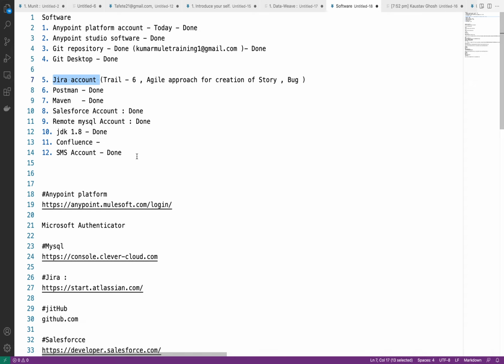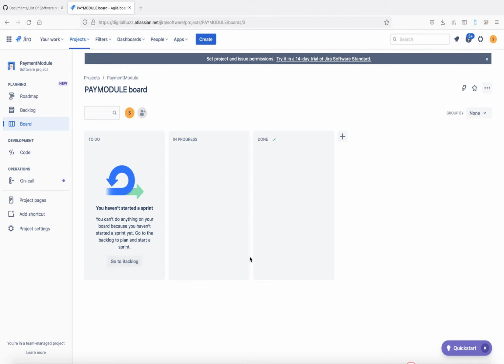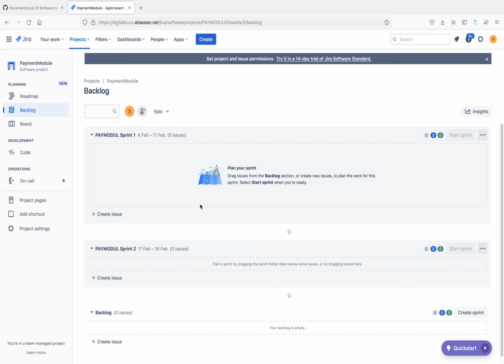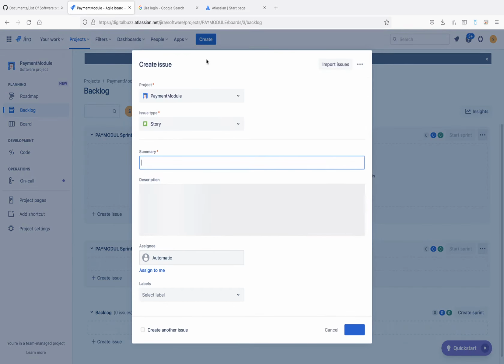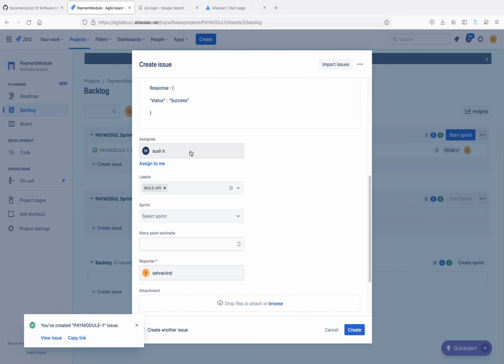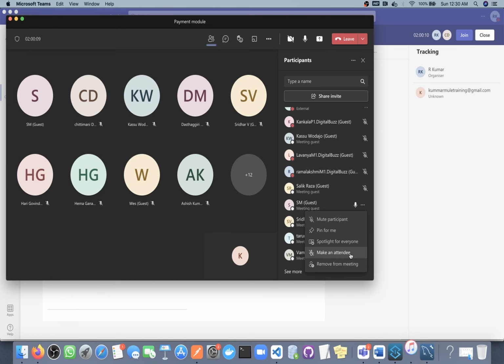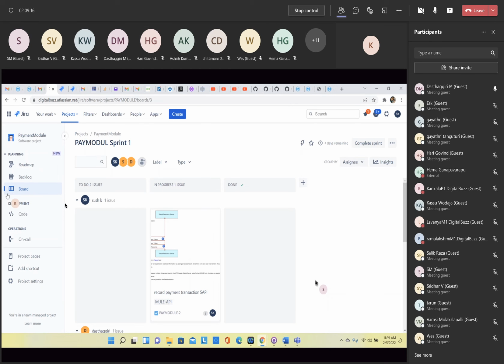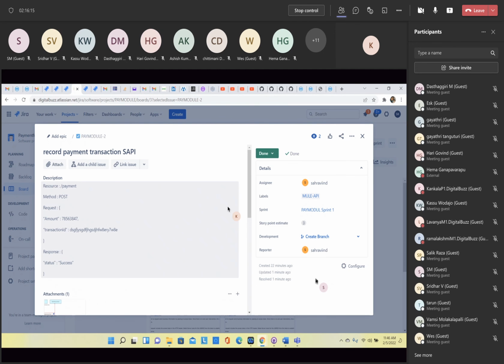MULESOFT PROJECT -:- SESSION-06 -:- PAYMENT MODULE -:- MULESOFT REAL TIME PROJECT